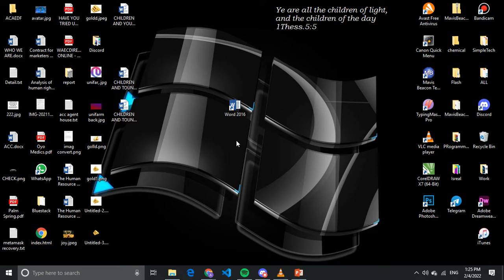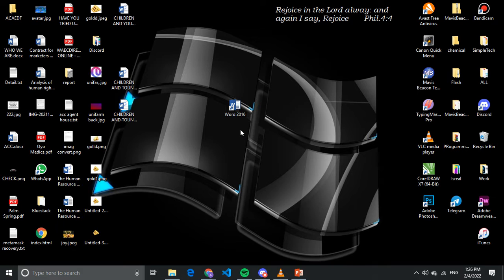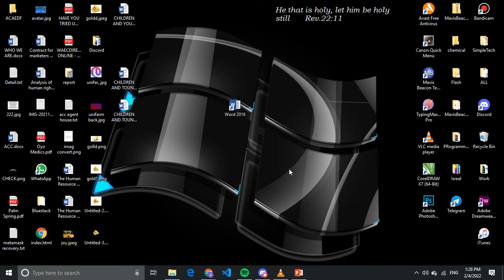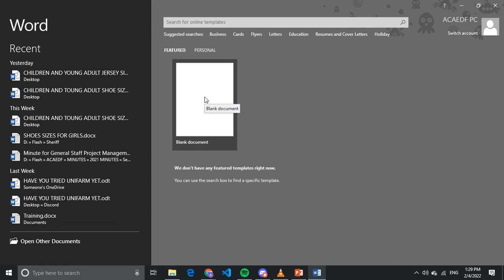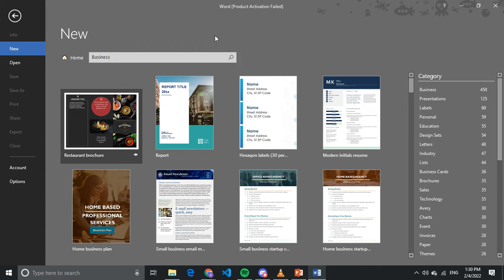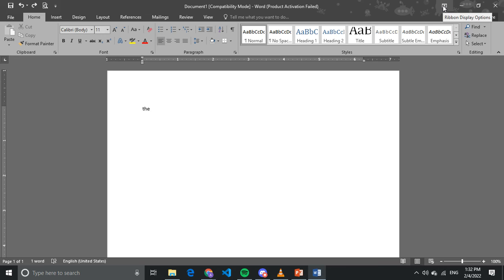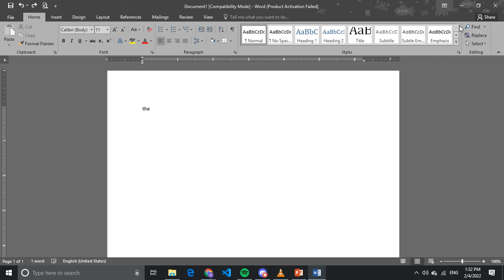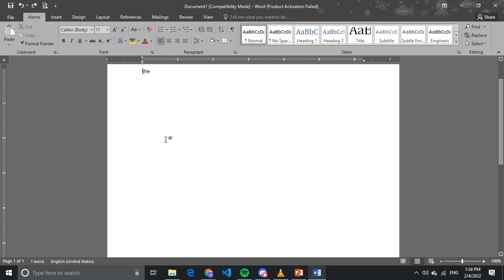Part 1 Microsoft Word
Introduction to Microsoft Word (Part 1)...Getting to Know Microsoft Word. Dont forget to watch the next video on this Training